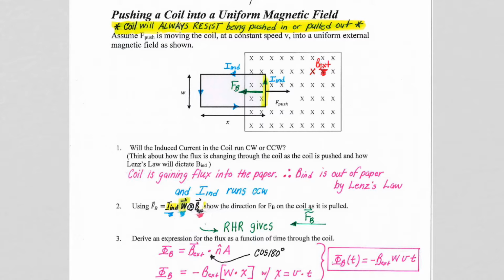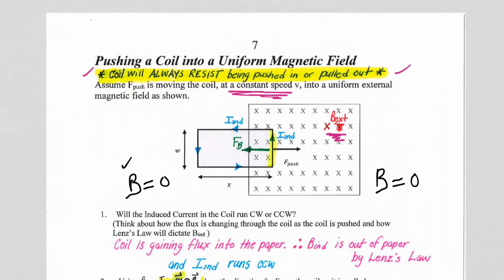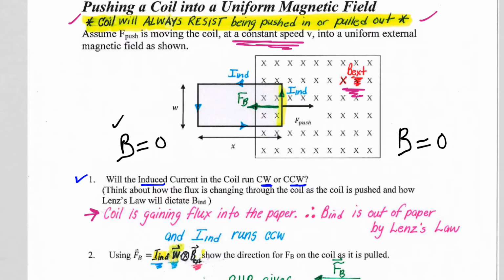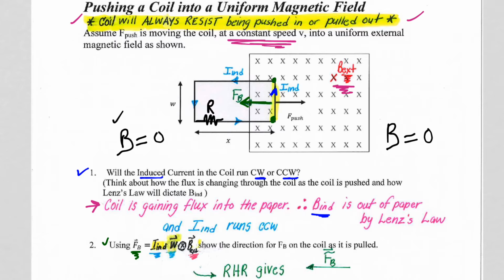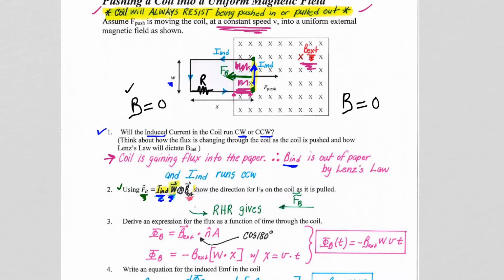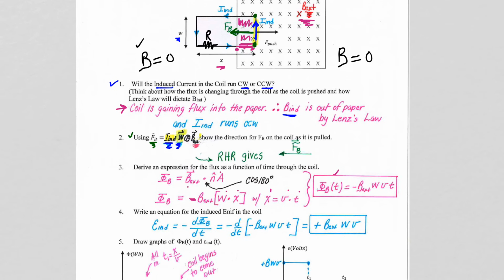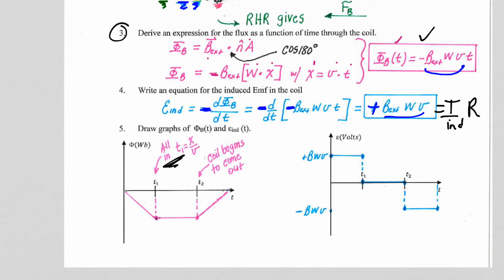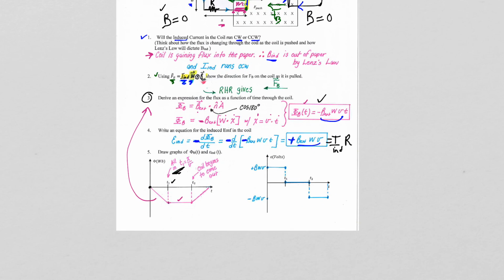7 Ch32 Faraday Guided Notes Lesson 7